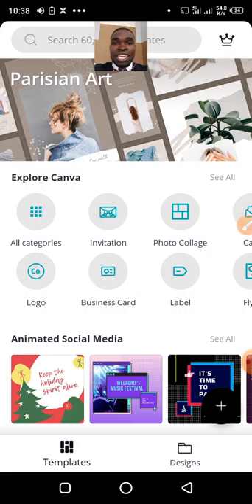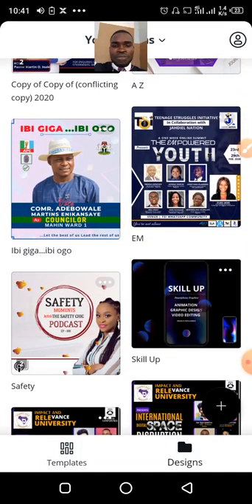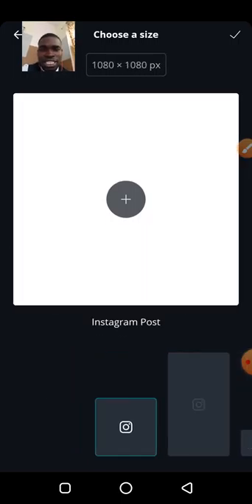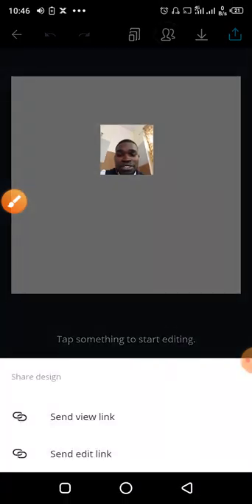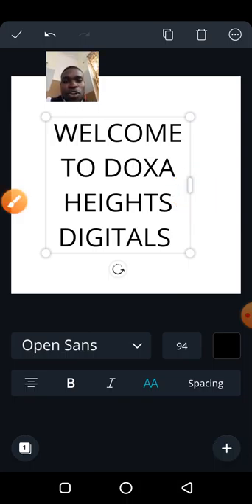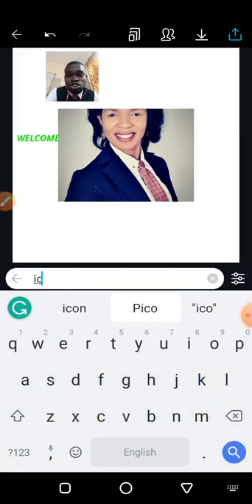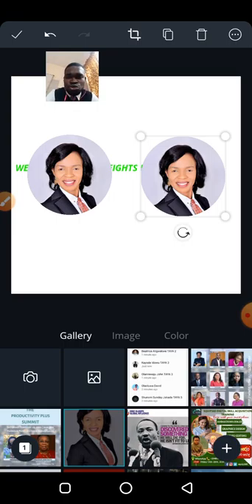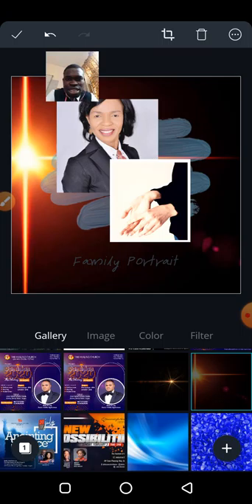How to use Canva App to create flyers and posters on smartphones | Smartphone Graphics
In this video, we are going to navigate the Canva App on Mobile and discover ways that we can create beautiful designs.